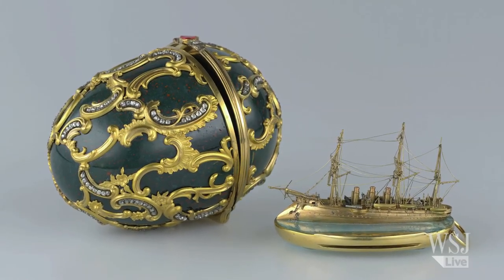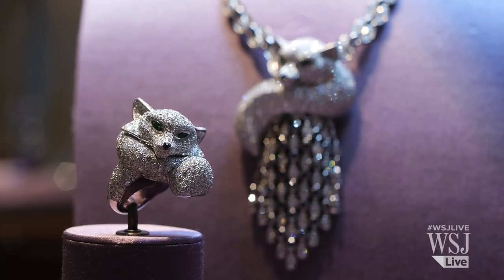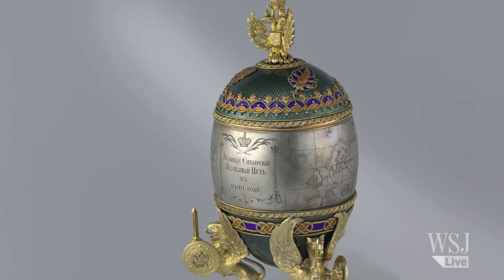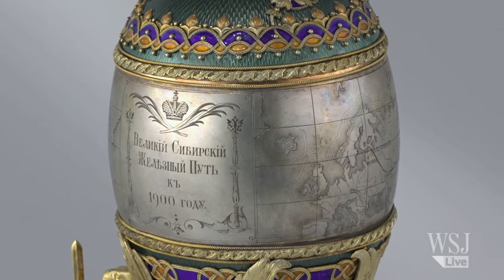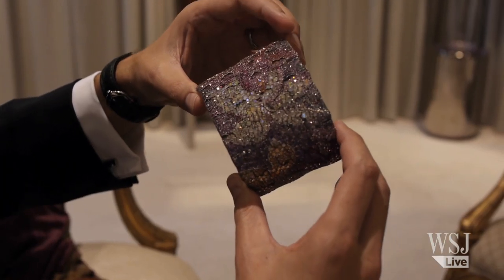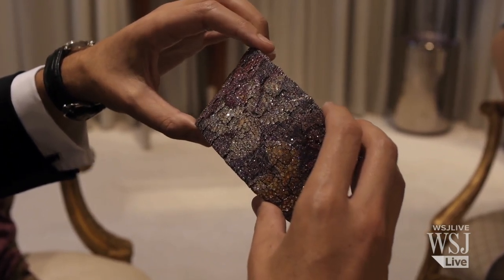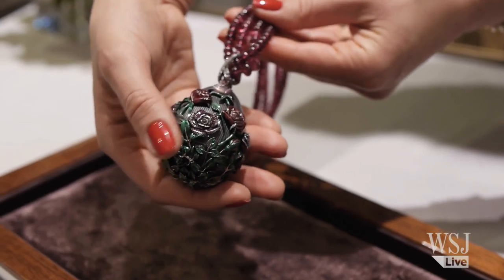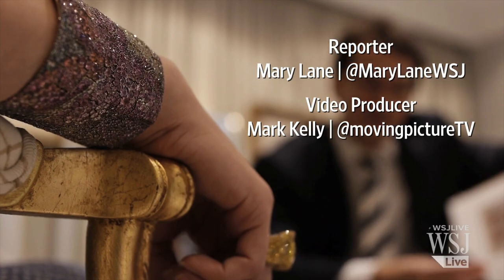The Delicate Art of the Faberge Egg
WSJ European art market reporter Mary Lane takes a look at the art of Faberge eggs with Faberge executive director Sean Gilbertson, ahead of an exhibition at Vienna's Kunsthistorisches Museum called "The World of Faberge."